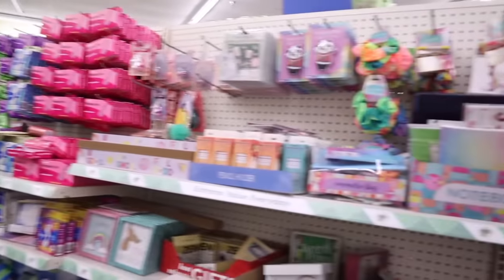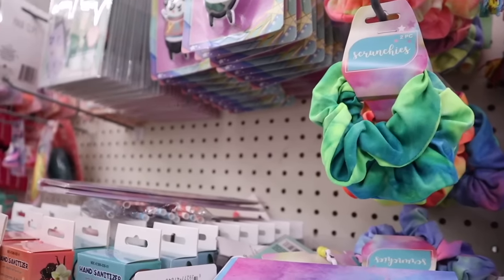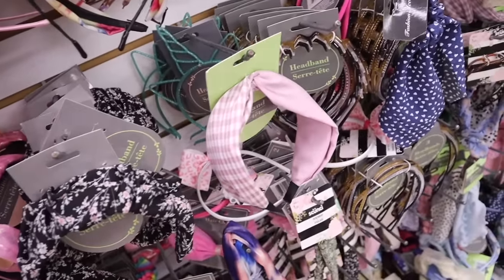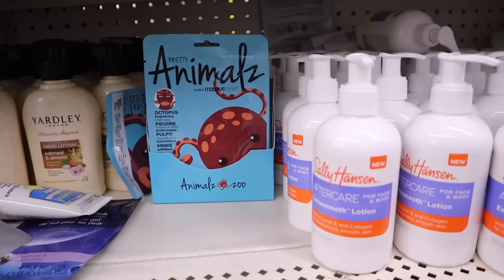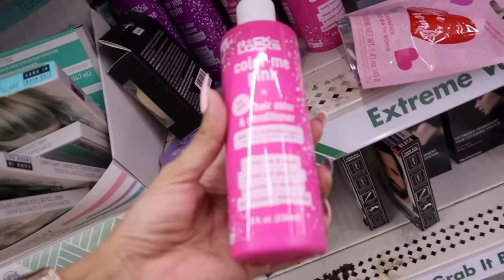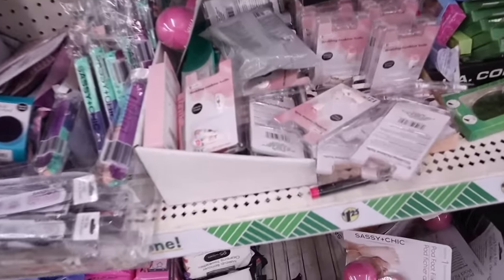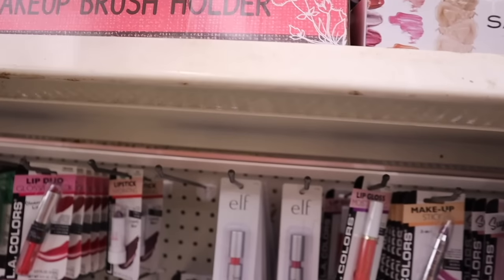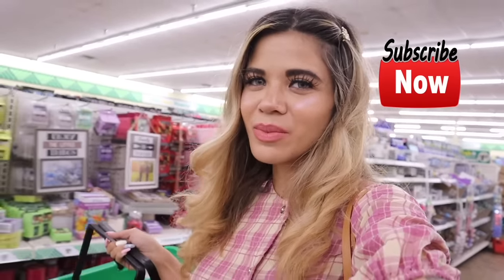Shopping for DESIGNER DUPES for ONLY $1.25 at DOLLAR TREE!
1. Watch every video
3. Comment a heart emoji on every video
4. Share each video

1. Watch every video
3. Comment a heart emoji on every video
5. comment a heart emoji on each picture
6. Like each picture

Lenses links:
1. Havana Blue-Grey
2. Himalaya Grey
3. Himalaya Blue
4. Polar Lights Grey

125 S. State Road 7, Suite 104-136